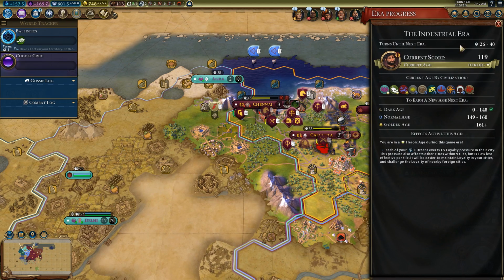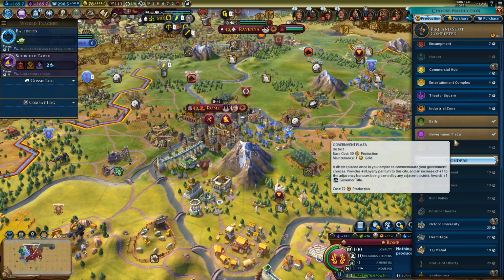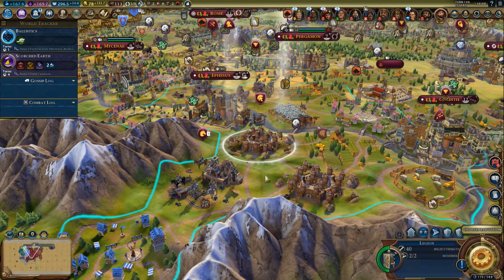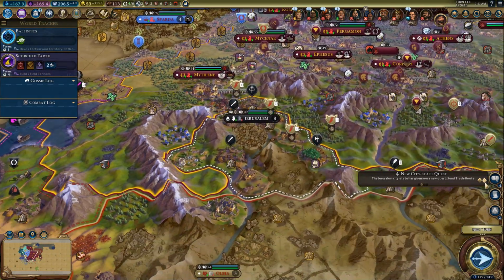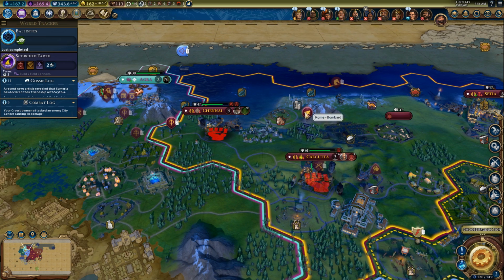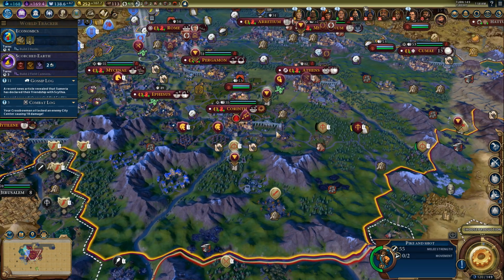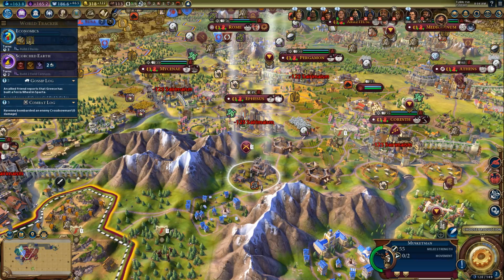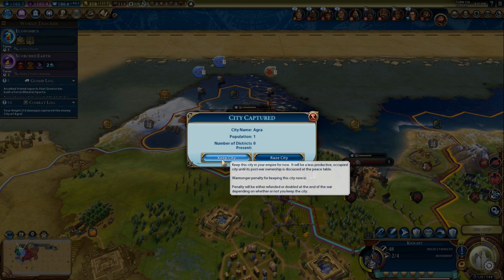THE NEW WORLD | Civilization VI: Rise & Fall — Glory of Rome II 16 | Terra Emperor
Let's Play Civilization VI: Rise & Fall in an epic new series featuring Sukritact's NEW Hadrian!

Glory of Rome II is a spiritual sequel to Glory of Rome, which showcased Sukritact's original leader modification. As you may or may not know, he's back, he's a lot better, and Hadrian has received a fresh coat of gloriously updated paint.

This time, the game takes place on a randomly-generated YnAMP Terra map with 11 Old-World opponent Civs on one continent with me, and 24 City-States spread out across both major continents.

Please note that — apart from permissions regarding early access of review code — this is an unofficial video and is not endorsed by 2K/Take-Two Games or Firaxis in any way.